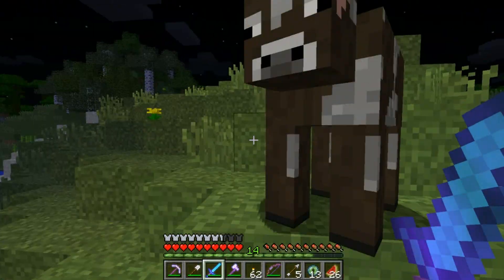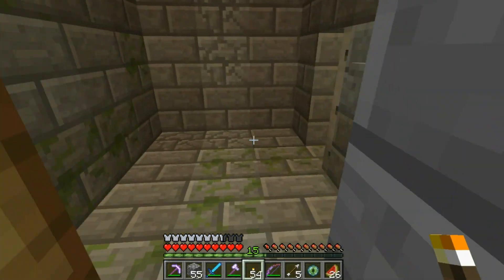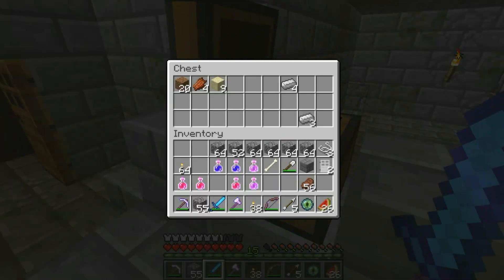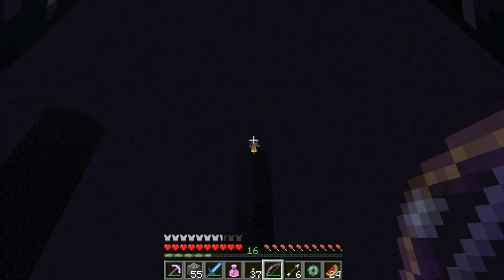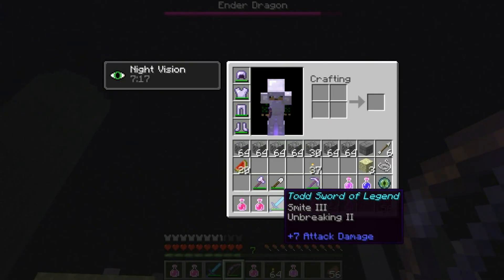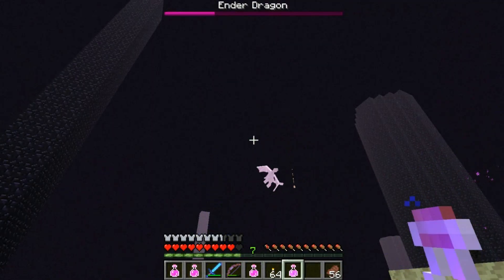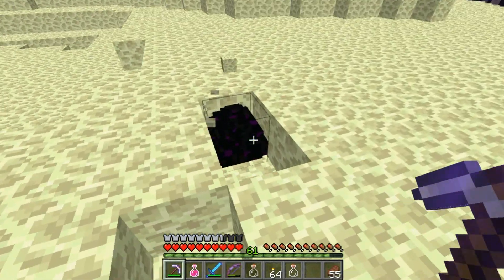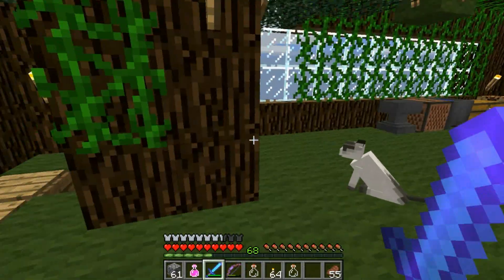The End - Minecraft [P21]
► Thx for Like/Fav ing the vid it really helps me out alot!

► Outro ♫♪ - Catherine OST - Lamb Game between ♂ and ♀

And so it ends. On to something new.

-Pix